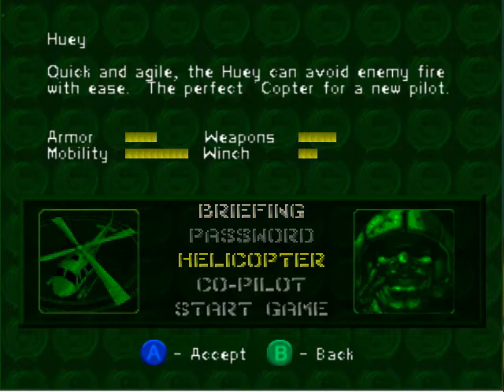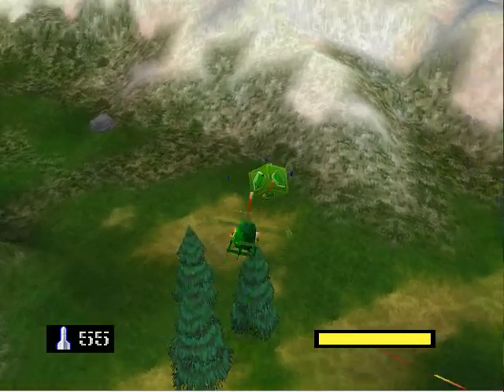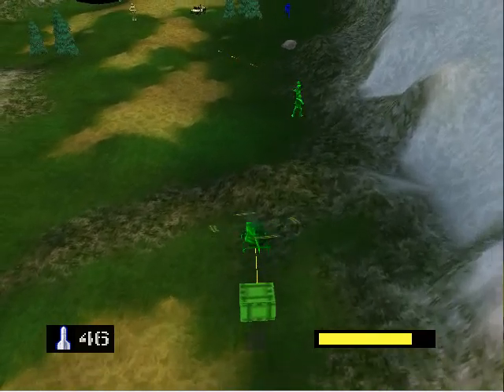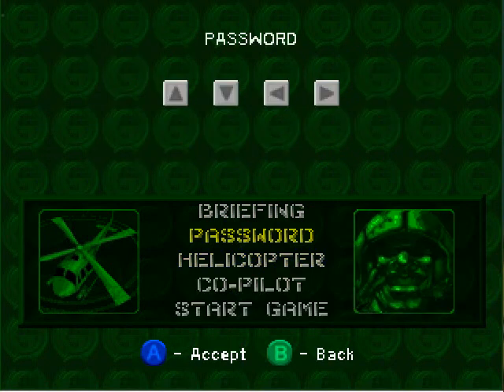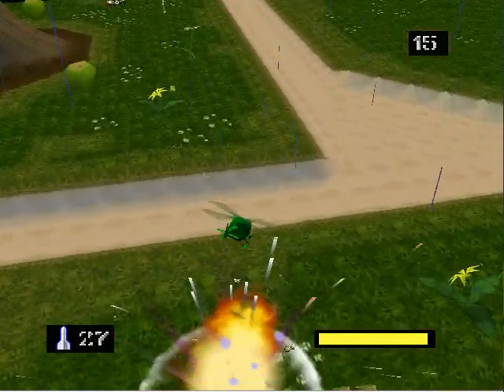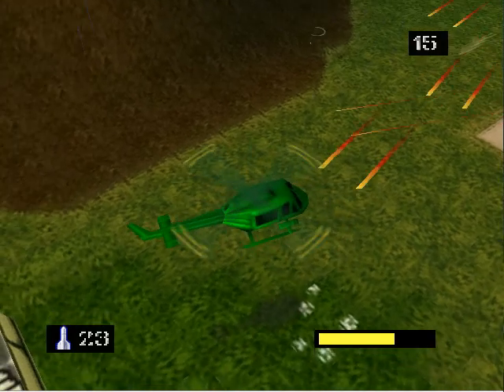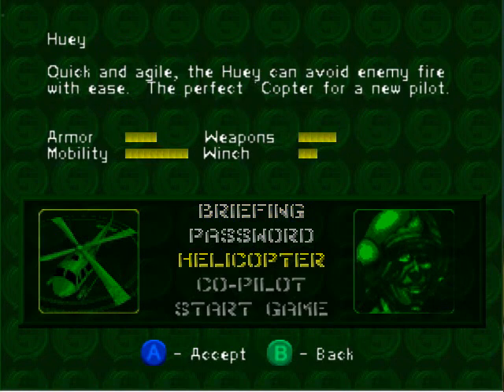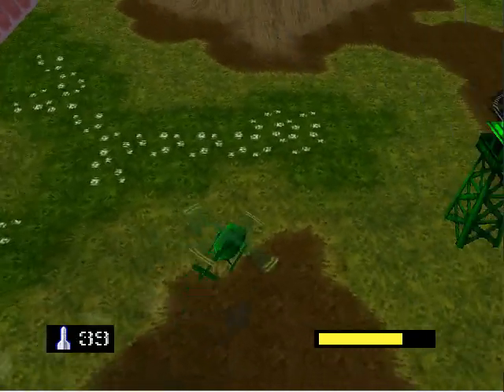Veterans Day 11.11.11 special EP 1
-Mike